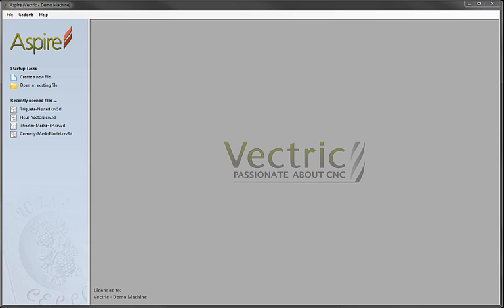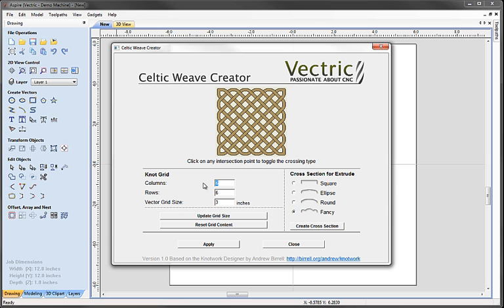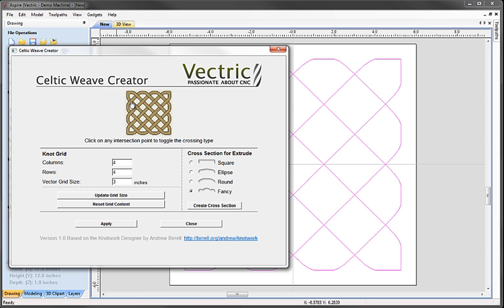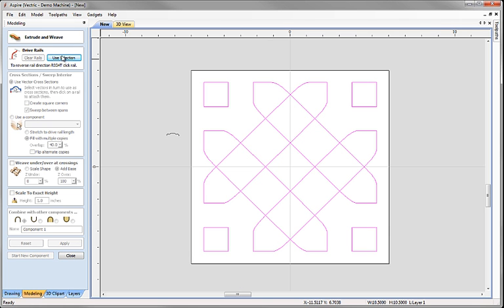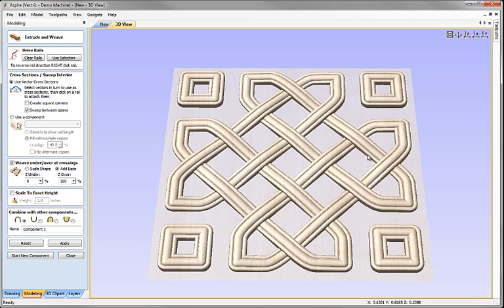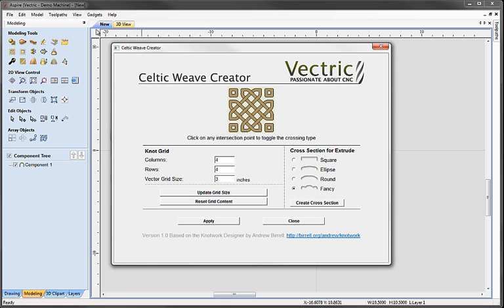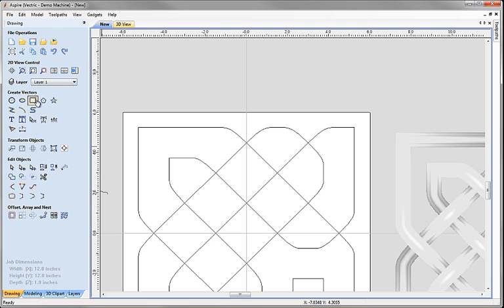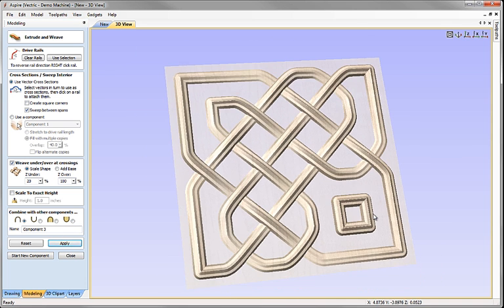G20 - Celtic Weave Creator Gadget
***PLEASE NOTE: This Tutorial was created to demonstrate the features in V4-4.5(Aspire) which is no longer the current software available, and is here for reference to customers using V4,4.5 (Aspire). Please refer to the latest software playlist for the current set of tutorials.*** This tutorial demonstrates how to create complex 3D Celtic weave patterns using the Celtic Weave Creator Gadget, provided as part of the default installation.